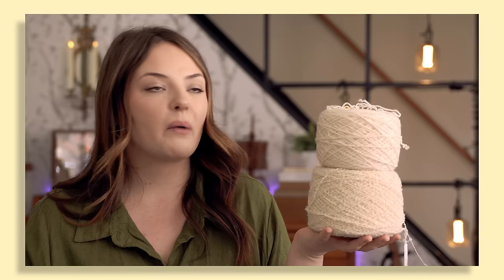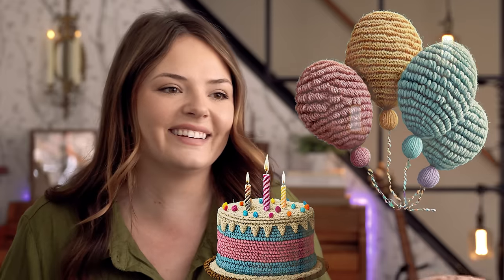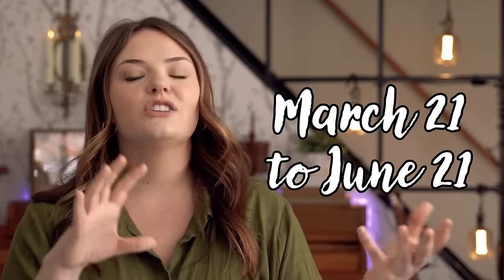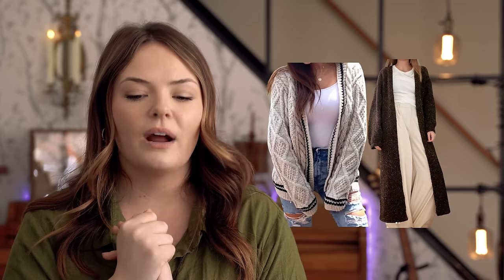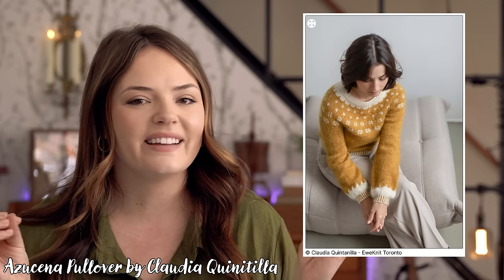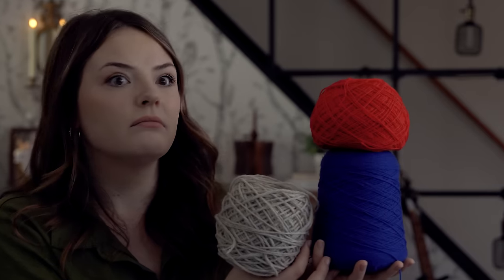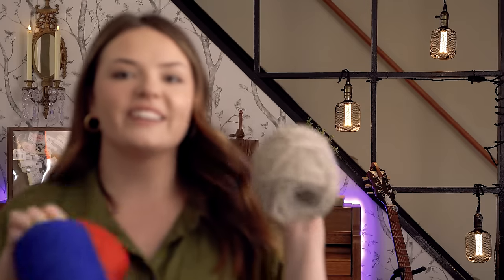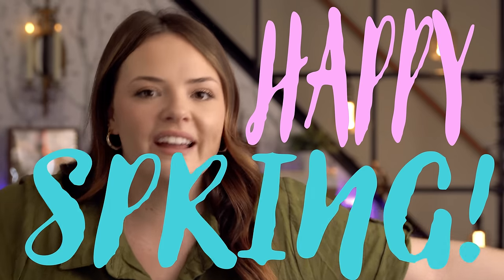My SPRING Knitting Plans 2024 StashBustSpring | aka Nora Knits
Knit Picker Tool

Mindful Cords

(Favorite Metal Needles) Knitter's Pride Nova Platina Interchangeable Circular Needle Tips

My measurements:
Height: 5'7"
Bust: 42"
Waist: 36"
Booty/Hips: 45"